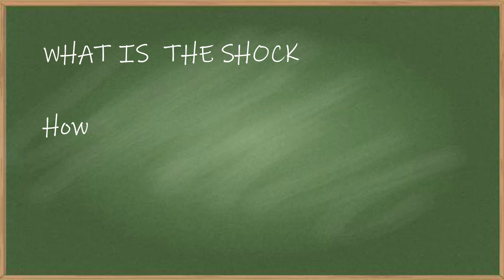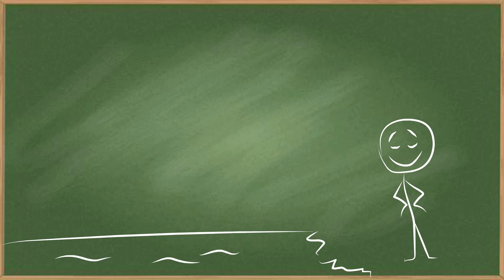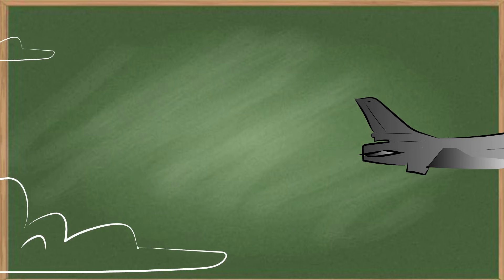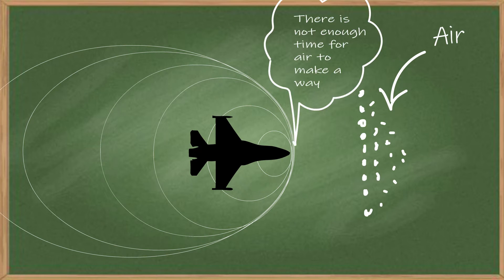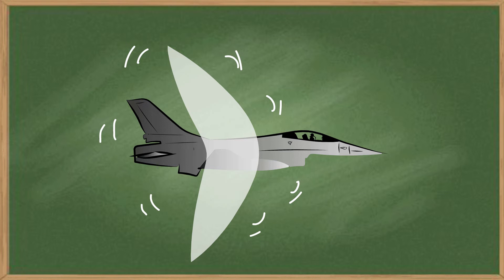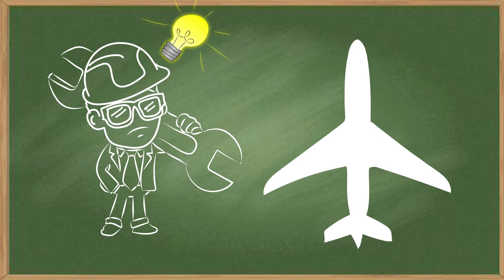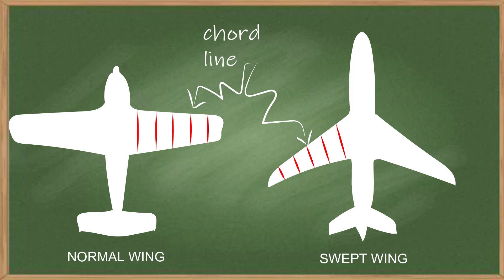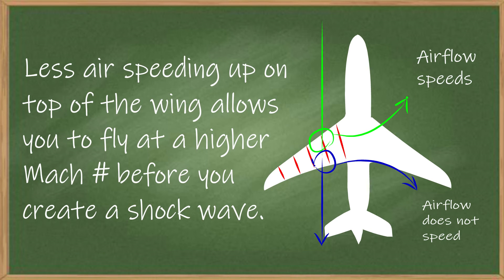Shock wave and wave drag| Lesson #4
What is a shock wave?
how is the shock wave created?
how is the wave drag generated?
wave drag

Arabic content Instagram: @Alnamer.media

pilot course